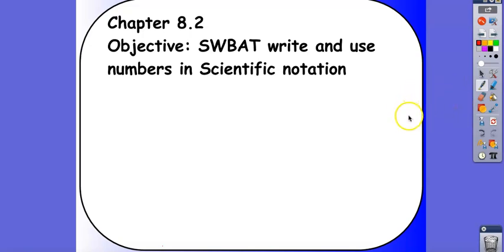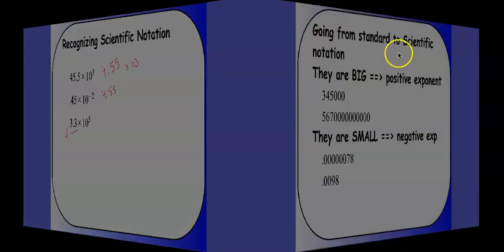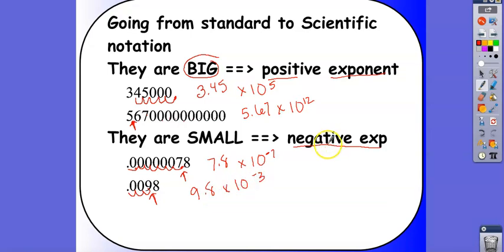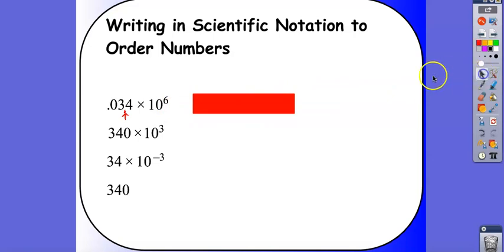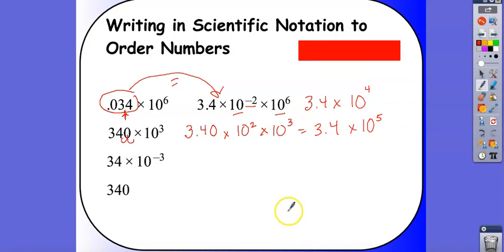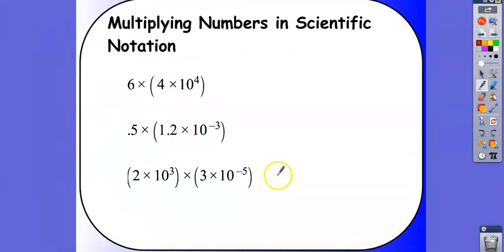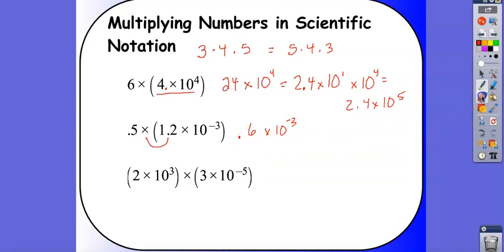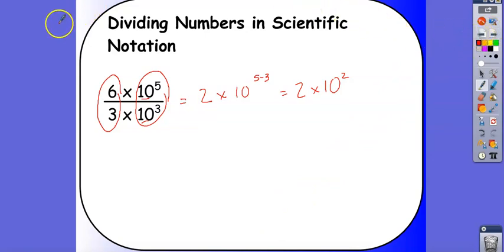rlw alg CLP Sci not